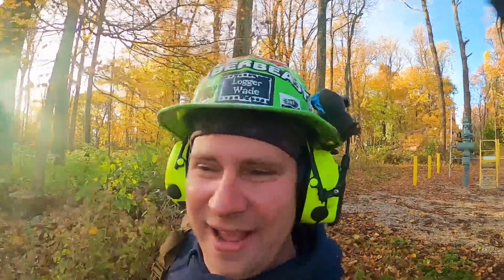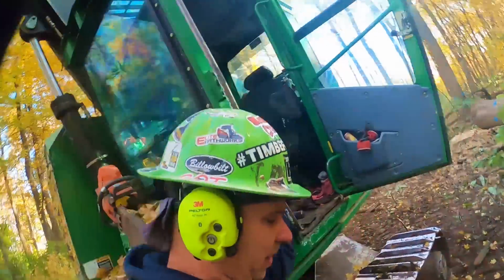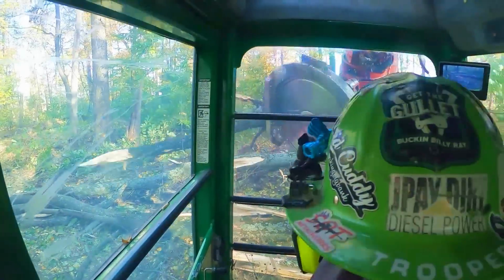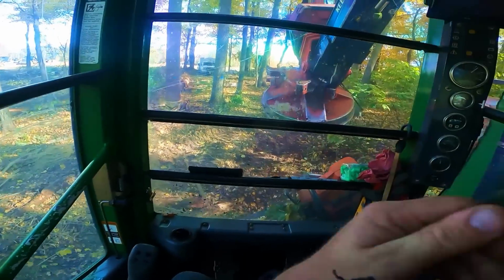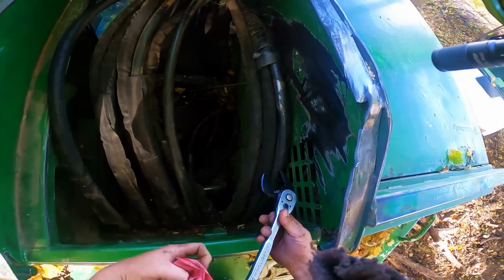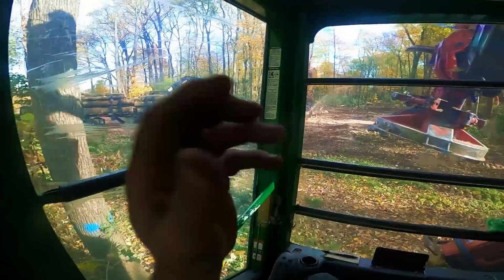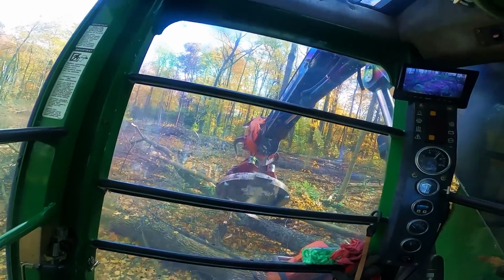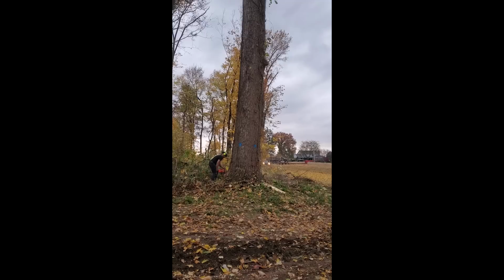Huge trees that won't hold together‼️